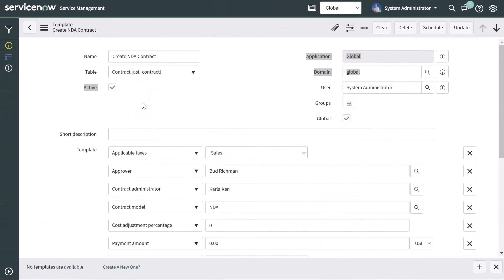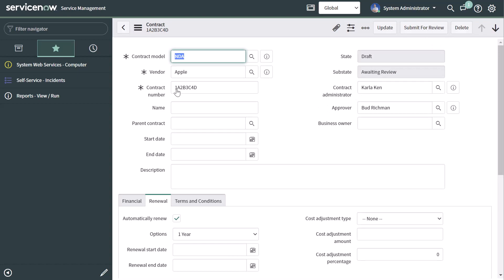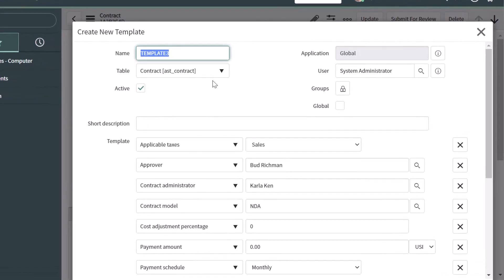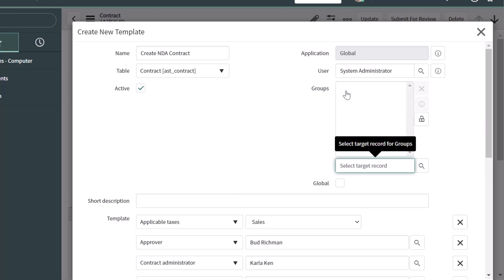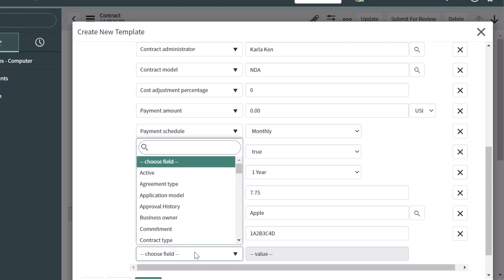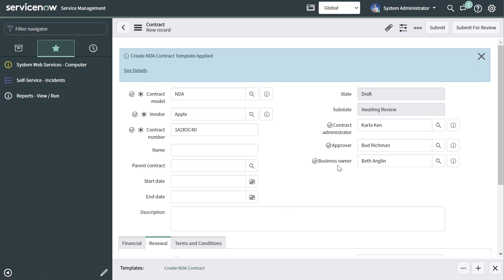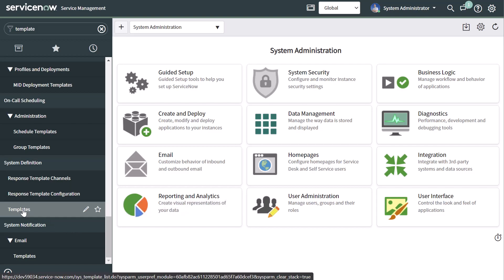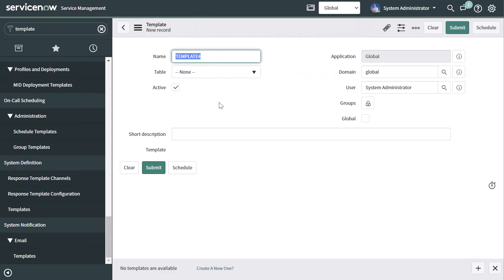How To Create A Form Template In ServiceNow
This ServiceNow tutorial will demonstrate how to create a form template in ServiceNow. Specifically, it will demonstrate how to create a contract form template in ServiceNow. What is form template in ServiceNow: A ServiceNow form template allows you to prepopulate field data on forms in ServiceNow. This tutorial will demonstrate how to use form template in ServiceNow so that when a user creates a new "NDA Contract" record in ServiceNow, it automatically populates the contract model, contract administrator, contract approver fields. This tutorial will outline two ways to ServiceNow create a new form template record: first, it will outline ServiceNow create form template from a record that has been completed and second it will demonstrate create a new form template record (sys_template). Throughout the tutorial, you will also learn how to enable template bar in ServiceNow, how to
show template bar ServiceNow, and how to access ServiceNow templates table. This tutorial will answer the following questions:  how do I create a form template in ServiceNow?, How do I enable a template in ServiceNow?, How do I see templates in service now?, and How do I change a template in ServiceNow?.

🤯Do you want bite sized ServiceNow tips and tricks delivered to your inbox?🤯 If so, check out my ServiceNow 🗞newsletter🗞 No BS, just to the point actionable insights you can use to be more productivity.

Timeline
0:00 – Start
1:07 – How to create a form template in ServiceNow from existing record
3:08 – How to set permissions for form templates in ServiceNow
5:40 – How to create new record in ServiceNow using a form template
6:59 – How to modify a form template in ServiceNow